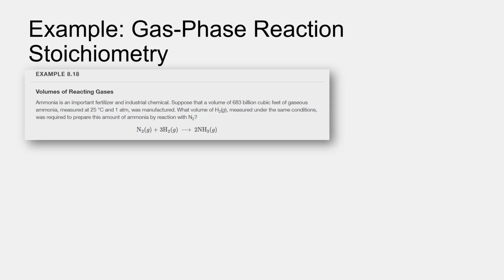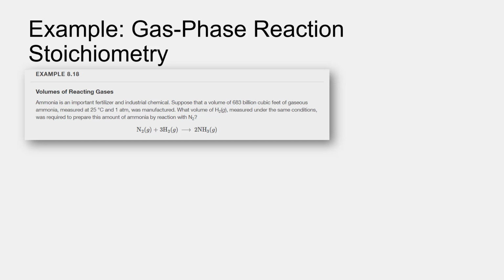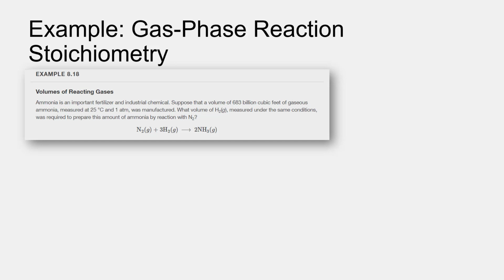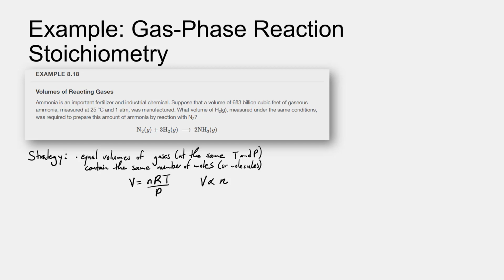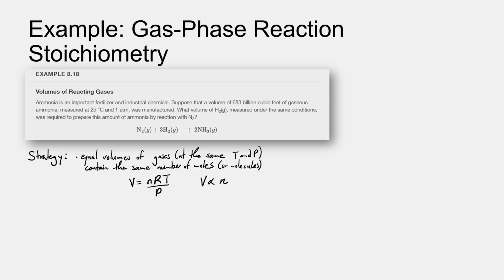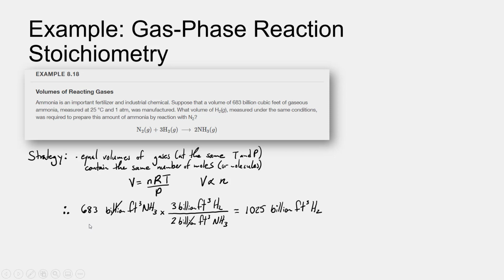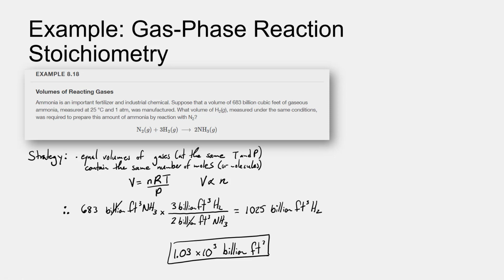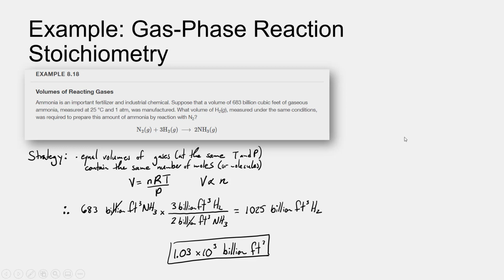Ex Gas Vol Stoich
General Chemistry. In this example, we look at how we can use the Ideal Gas Law to make faster quantitative predictions about gas-phase chemical reactions.